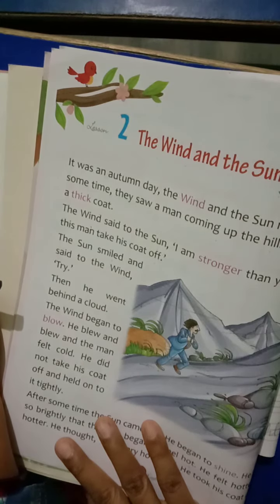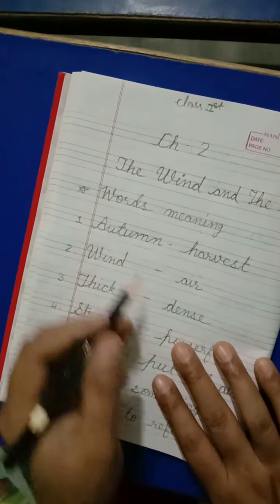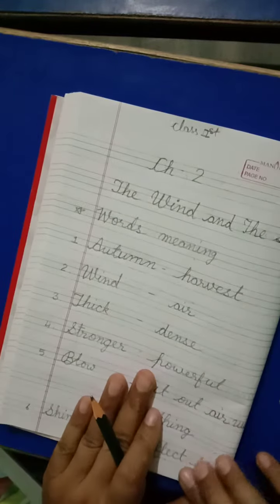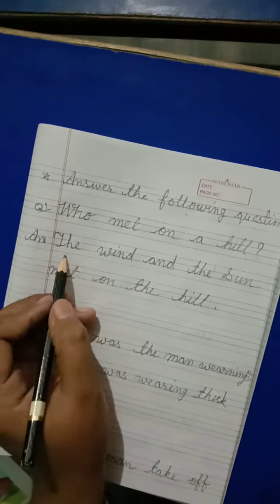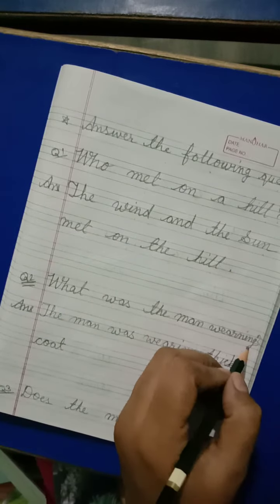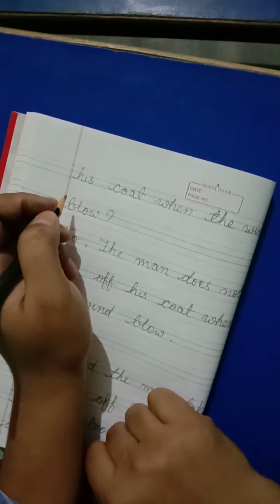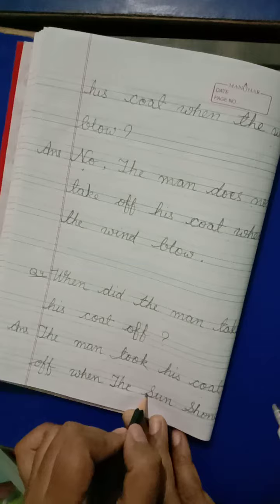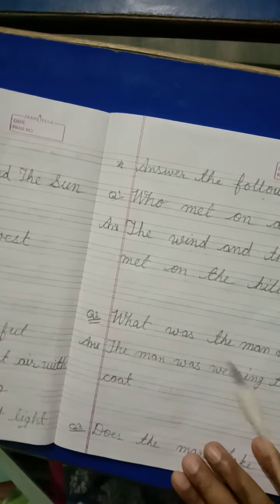First Class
Chapter Reading